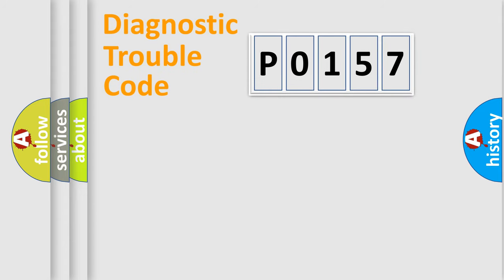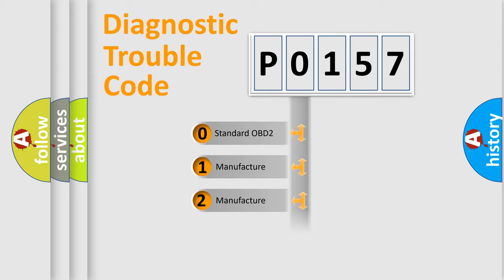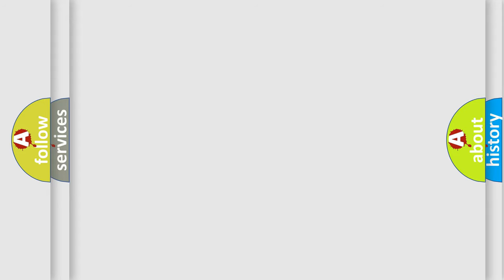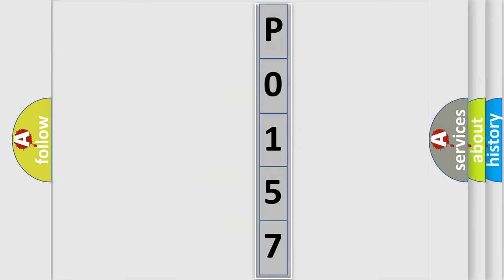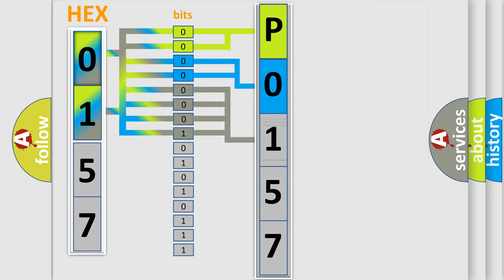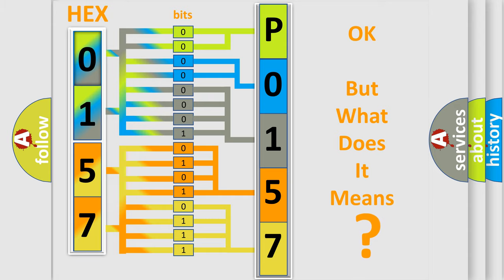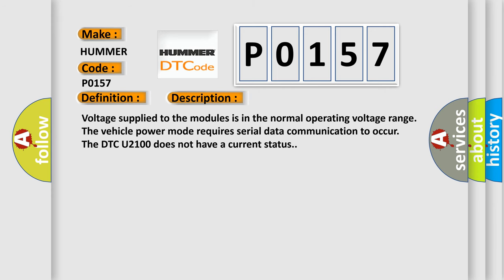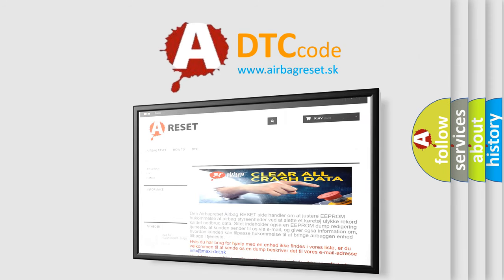DTC Hummer P0157 Short Explanation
Contents:
0:21 Basic DTC analysis according to OBD2 protocol standard.
1:48 Insight into programming
2:58 A diagnostically understandable description of the Diagnostic Trouble Code
3:05 Basic error definition

Make:
HUMMER
Code:
P0157
Definition:
Fewer Controllers On Than Programmed
Description: